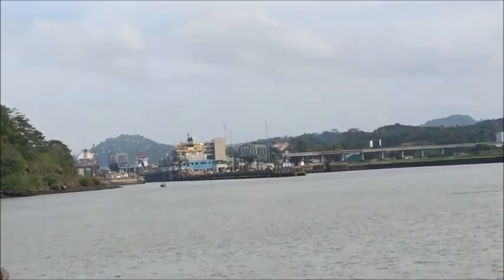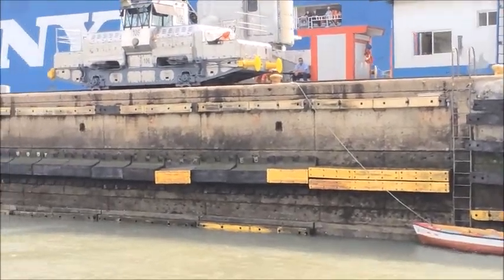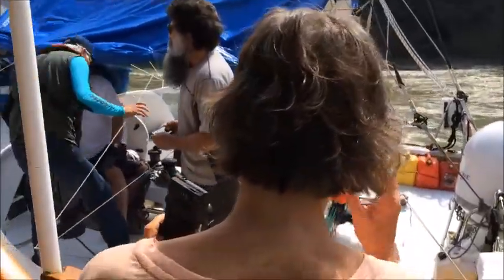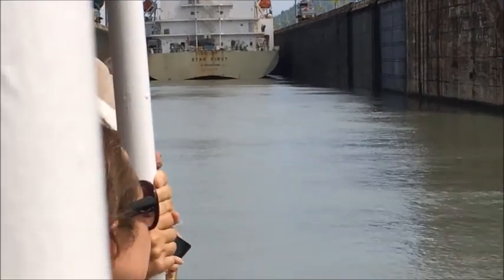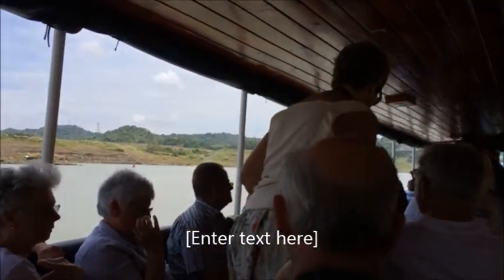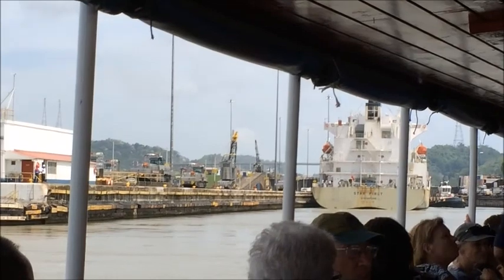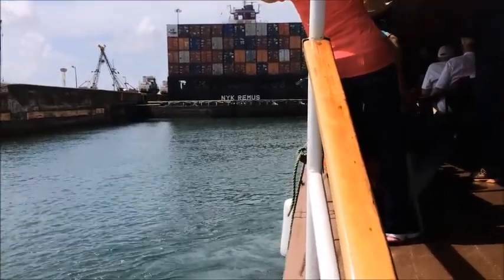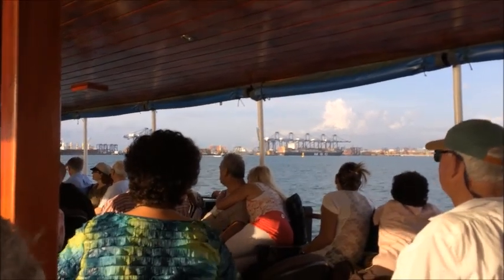Panama Canal Movie 11 hour transit 17 minute video